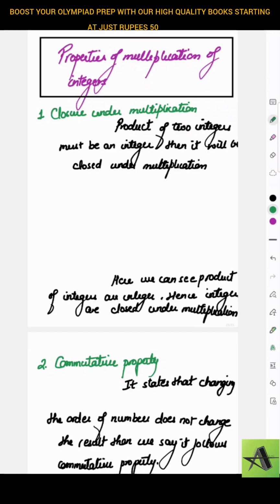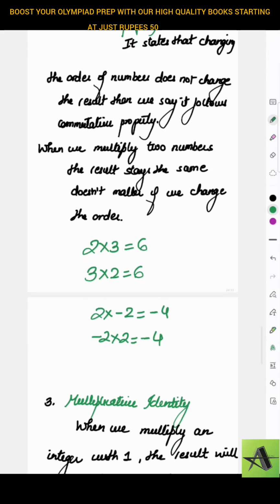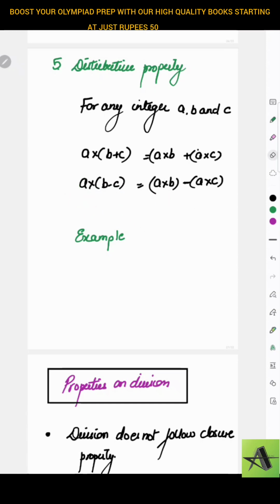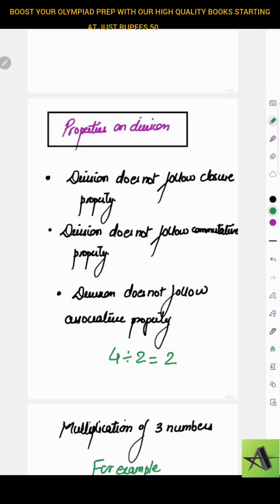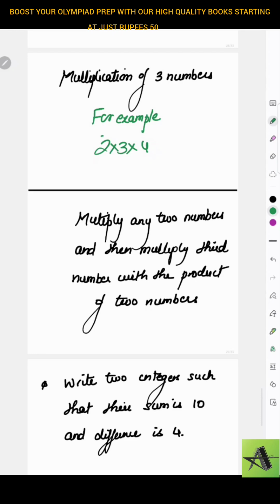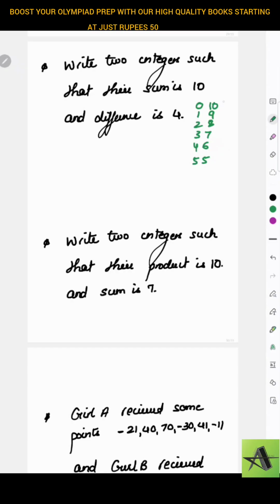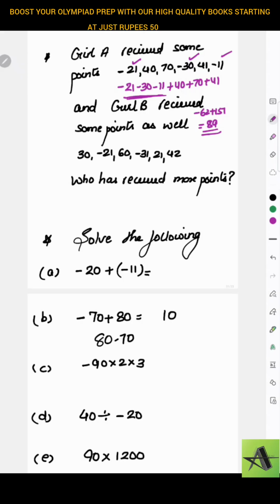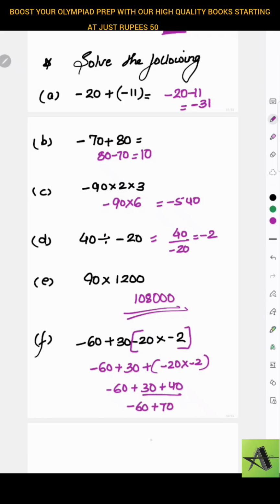SOF IMO(MATHEMATICS OLYMPIAD) MASTER INTEGERS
SOF IMO Integers | Class 6–8 – Properties of Integers (Distributive, Commutative, Associative) + Important Questions

In today's video, I’ve explained the key properties of integers – Distributive, Commutative, and Associative – in a simple and clear way, perfect for students preparing for the SOF IMO (International Mathematics Olympiad).

✨ What’s Covered:
✔️ Understanding Integer Properties
✔️ Solved Examples
✔️ Important Questions for Practice

This video is a must-watch for students preparing for:

SOF IMO Level 1 & Level 2

School Exams & Class Tests

Olympiads and Math Competitions